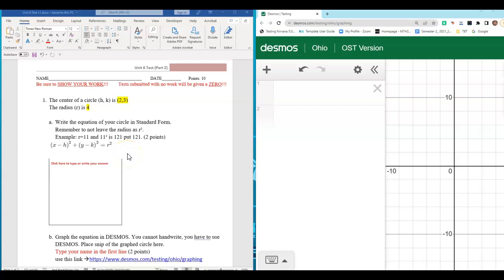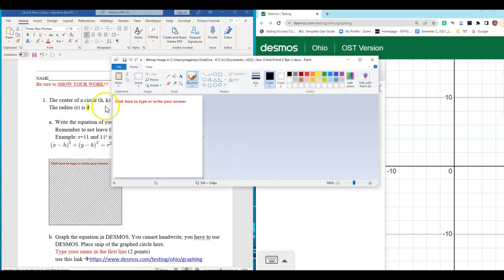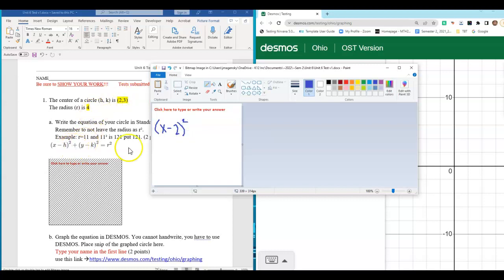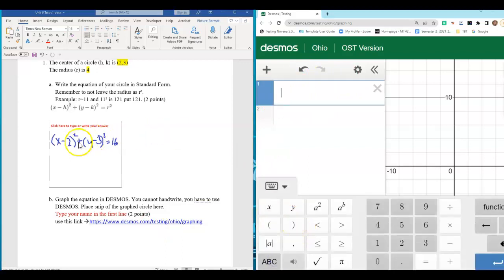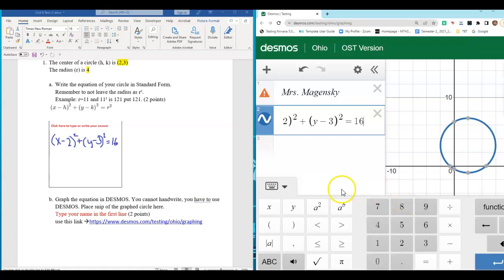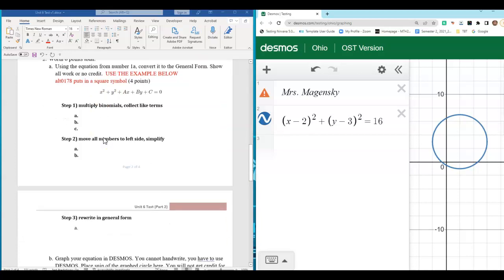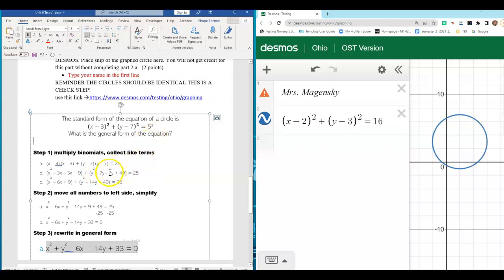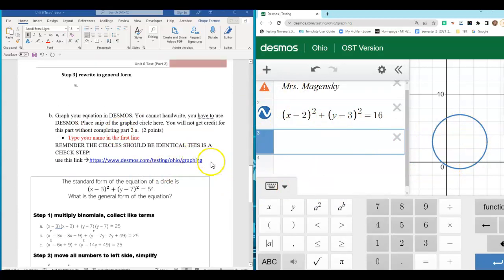Unit 6B Test